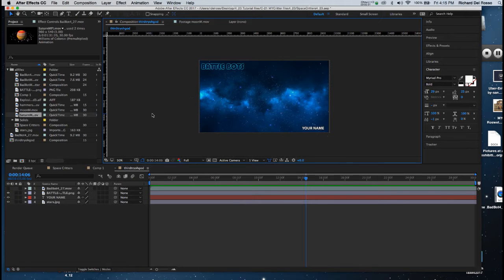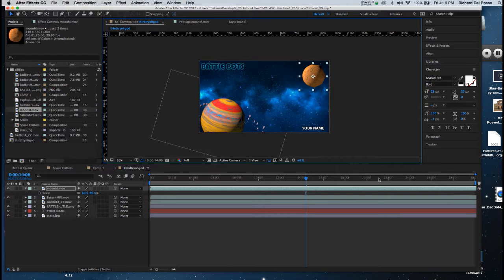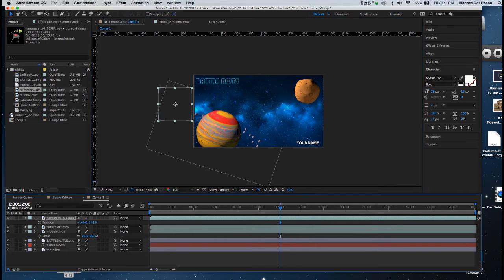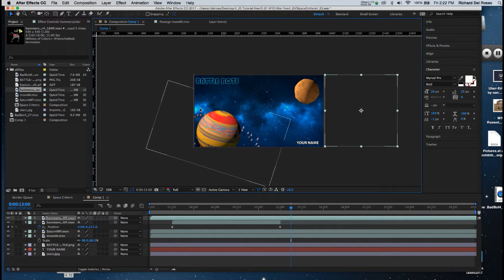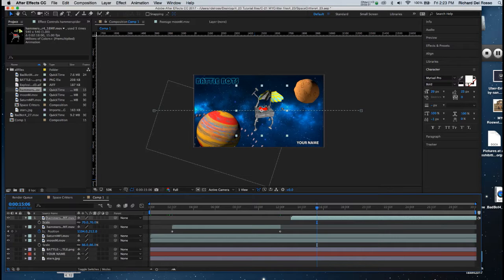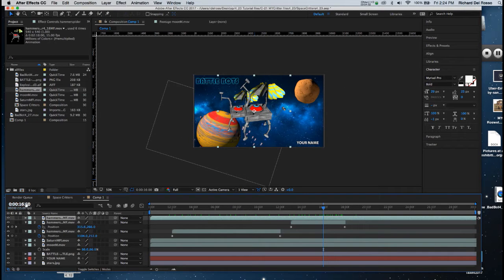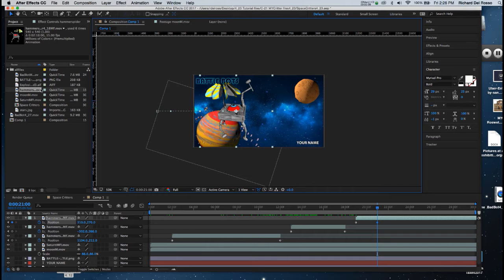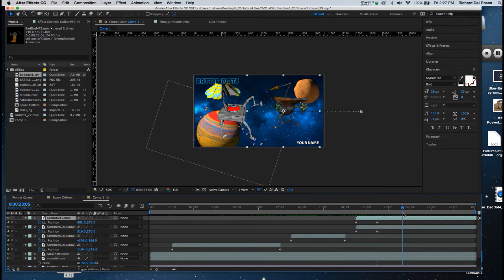BotsComp Maya AE